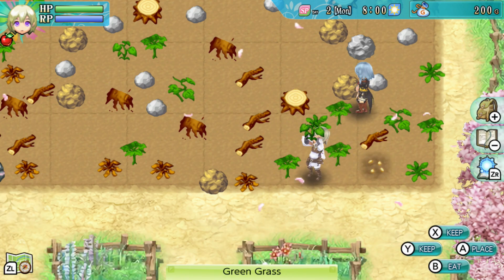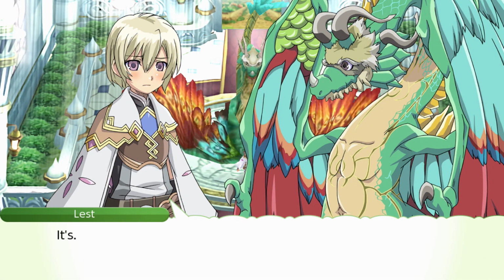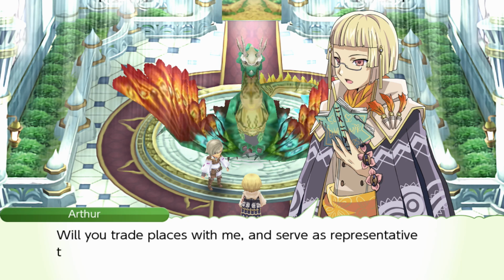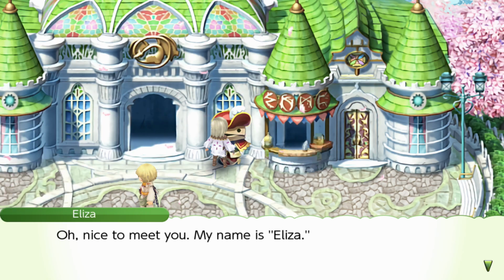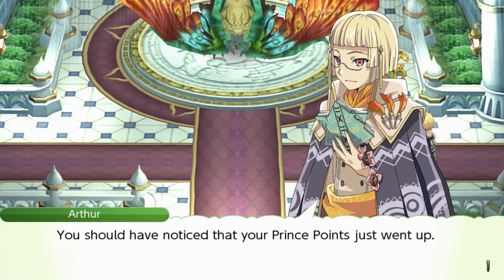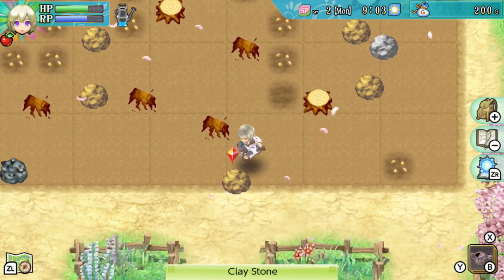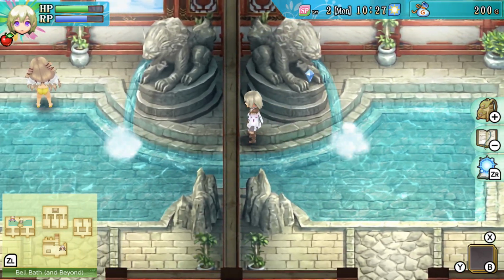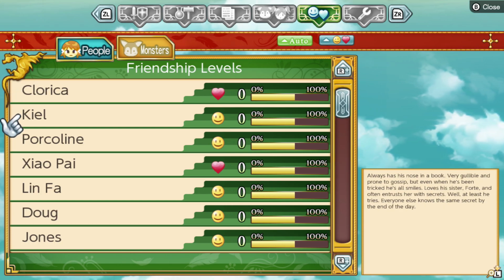Let's Play Rune Factory 4 Special - Part 2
Watch as I play through Rune Factory 4 Special on Nintendo Switch developed by Marvelous and published by XSEED Games with commentary. This is the North American English release.